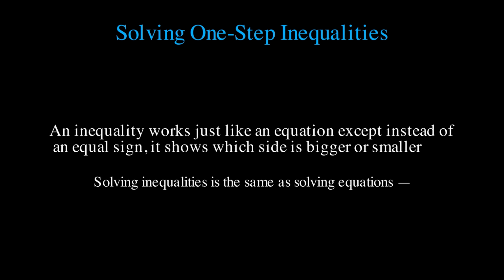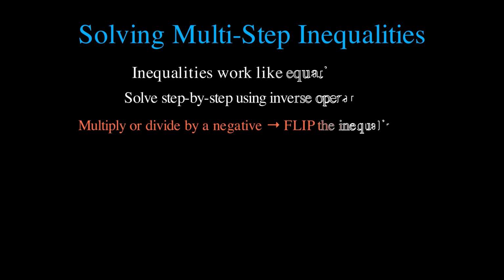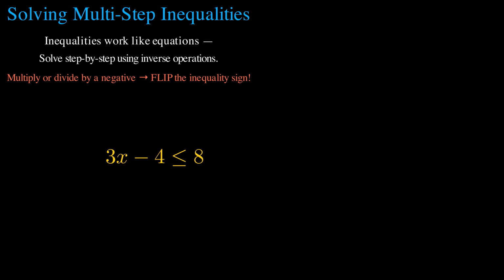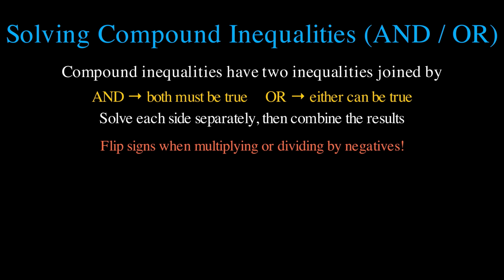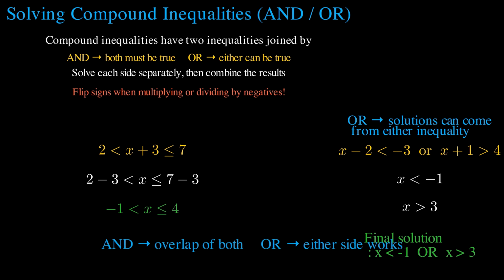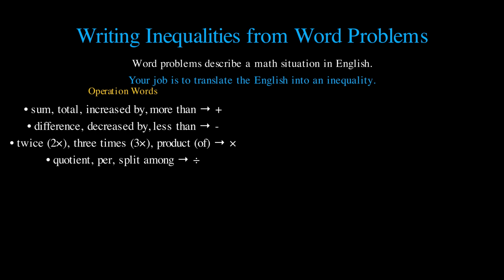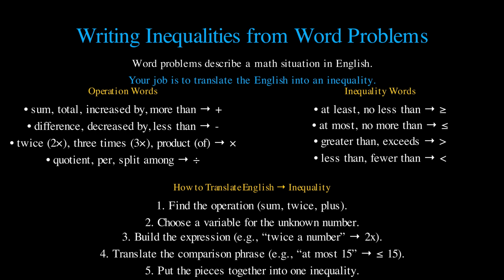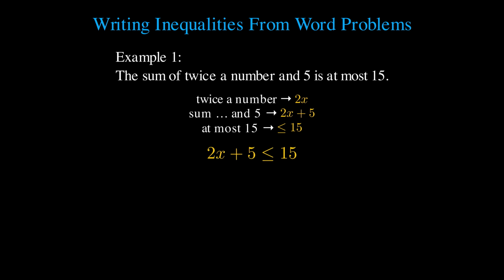Full Inequalities Review | Algebra 1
In this video, you’ll learn how to solve inequalities and graph them on a number line step-by-step, plus how to solve common inequality word problems.

We explain how to isolate the variable, when to flip the inequality sign, and how to correctly show solutions using open and closed circles on a number line.

This lesson covers:
• Open vs. closed circles explained
• Flipping the inequality sign when multiplying or dividing by negatives
• Writing inequalities from word problems
• Algebra 1 inequality basics

Perfect for Algebra 1 students, homework help, and quick math review.